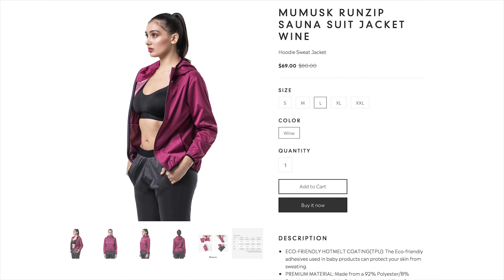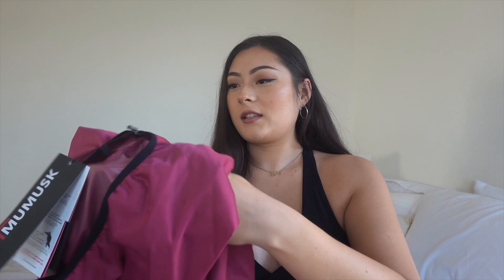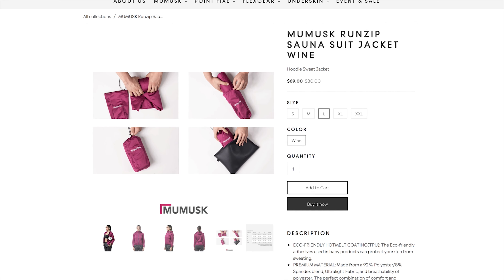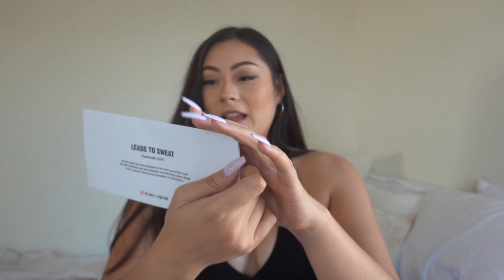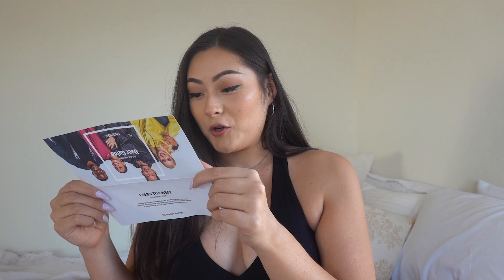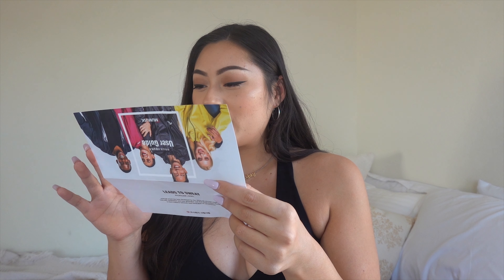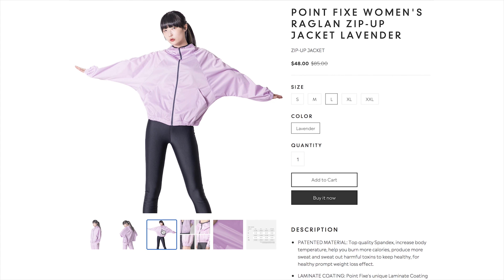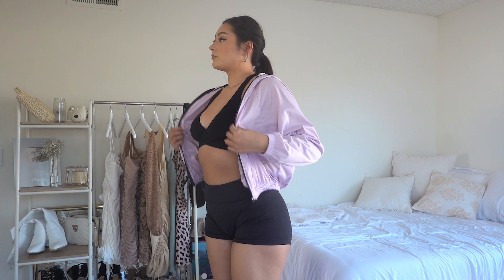MUMUSK SAUNA SUIT JACKET REVIEW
Hey loves 💕
Welcome back to another video!

About the product:
A sweat suit made with patented coating technology
- The effects of body fat reduction and weight loss have been
demonstrated
- 100% eco-friendly materials were used
- Ultra-light of new technology
- A healthy, safe and effective way to lose weight

My measurements:
Waist: 33 inches
Bust: 39.5 inches
Hips: 43.5 inches

Can't Trust Nobody by young kimchi (AKA my brother lol)